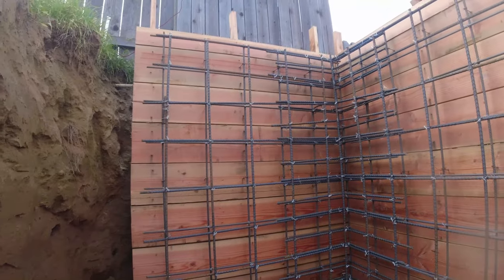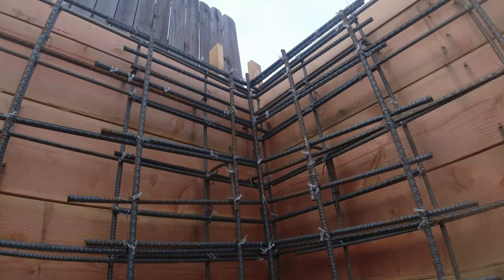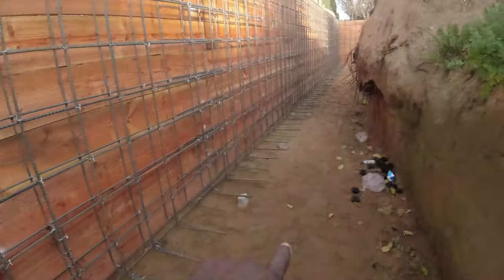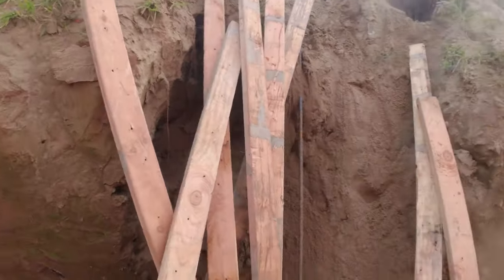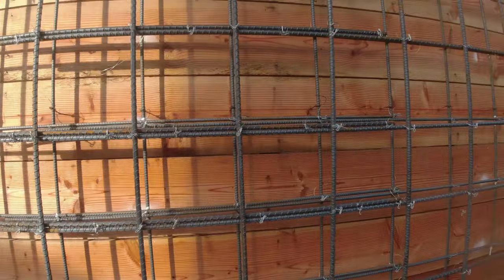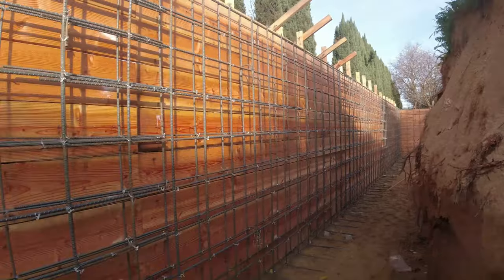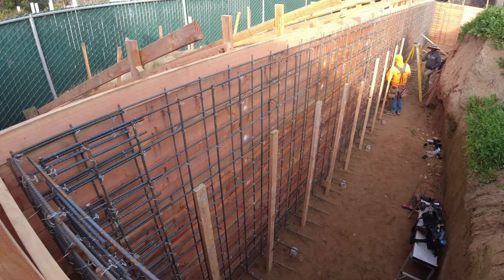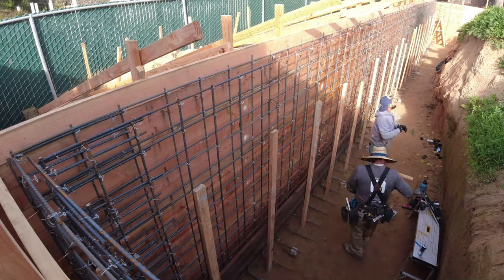Build a GIANT Concrete Retaining Wall -- Unbelievable Construction Skills Revealed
Check out this new concrete retaining wall project—8.5 feet high and 90 feet long, built with precision and reinforced for durability. We’re using a double mat of rebar (number 5 and number 4), spaced at 12 inches on the center for the wall, and reinforcing the footing with number 5 and number 7 rebar at 10 inches in the center.

The footing will be 7.5 feet wide and 24 inches thick, ensuring this wall can withstand the test of time. This video is part two, showing the rebar installation, framing, pouring, and stripping the concrete. If you haven’t seen part one, where we built the back of the wall, the link is down below.

The wall’s corner reinforcements, stakes, and overall layout are all part of building a solid retaining wall.

Big shoutout to the clients for their patience on this one, and thank you to all the new subscribers who have been following along.

If you’re in the Bay Area or Sacramento and looking to transform your outdoor space with a retaining wall built to last, make an appointment online ⏩⏩🚀 or call/text .

Remember—it's cool to ask for help, hang around people that are positive, and wake up with good intentions—EVERYTHING WILL BE ALL RIGHT. Let’s get to work!"

Part 1: How to build the back of a concrete retaining wall

🛠️ To All My Contractors, DYI, And Weekend Warriors Looking For The Tools We Use.

📍📍In the BayArea SanFrancisco Oakland Sacramento Area Hit Us Up
                                      5️⃣1️⃣0️⃣ 8️⃣0️⃣4️⃣ 4️⃣6️⃣4️⃣6️⃣

✅✅ Out Our Other Social Media Platforms

From concrete to retaining walls, modern landscape to pavers. All Access is one of the Bay Area and Northern California’s most well–respected hardscape and landscape contractors.

How to build A tall concrete retaining wall